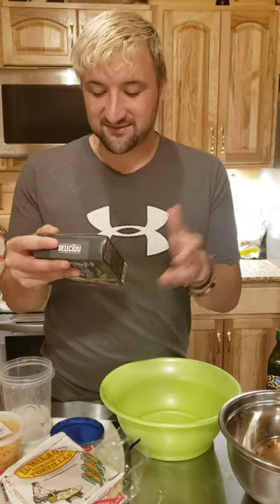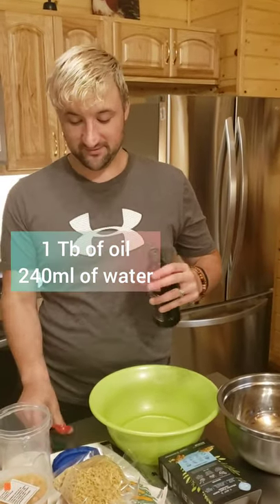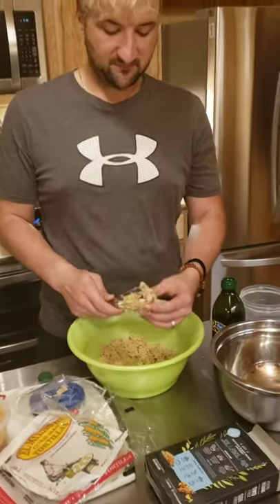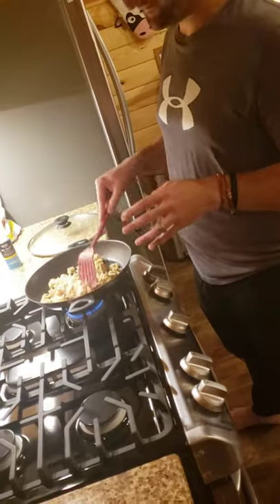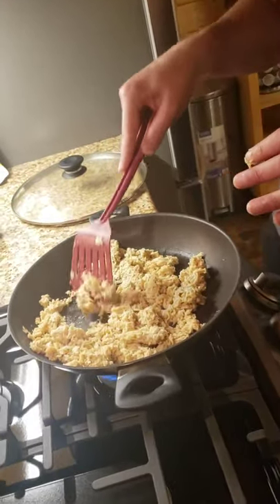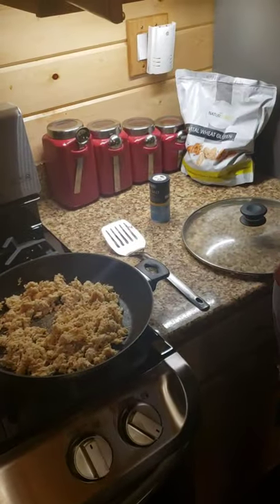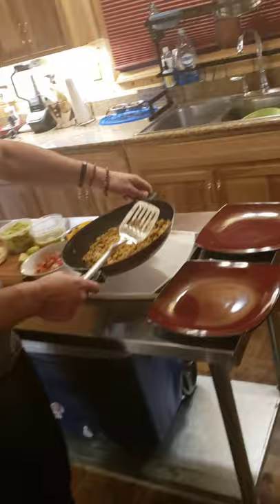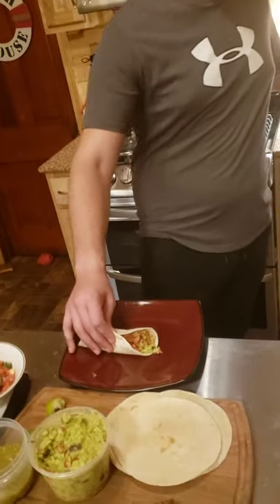July 26, 2020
Making deliciou chick'n tacos. of course the vegan way. Huge Shout out to tabithabrown for the recipe. Also to bforeal, itdoesntastelikechicken, wickedkitchen and so many more amazing vegan chefs that have taken me on this great journey.